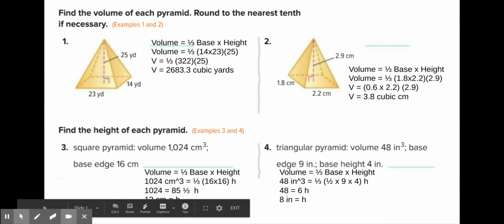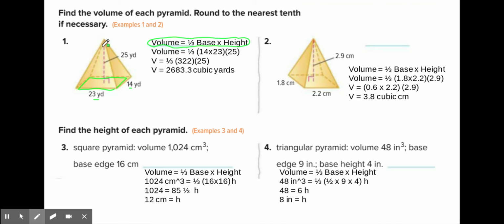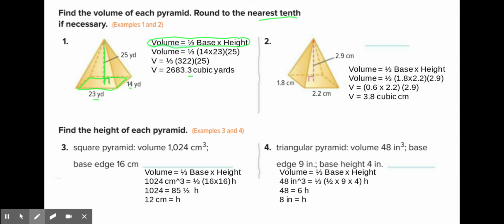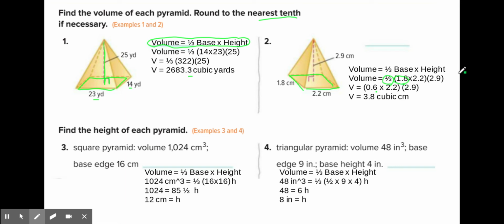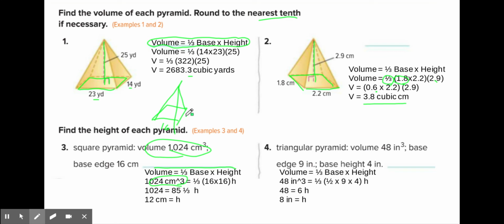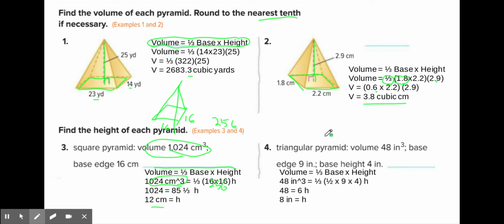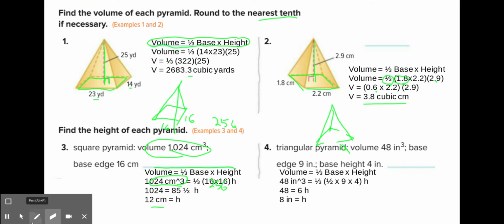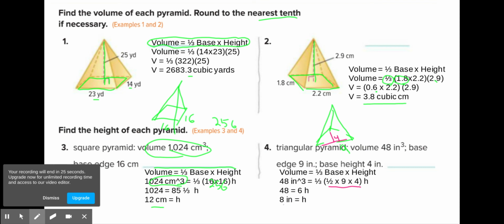Measure Figures 5 - Student Assignment Solution - Google Slides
Solutions to Volume of Pyramid problems